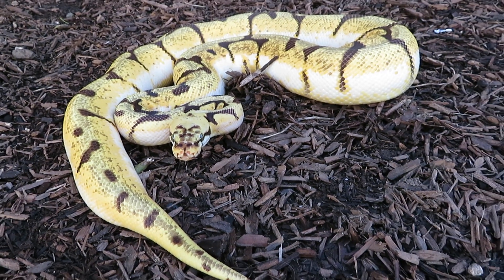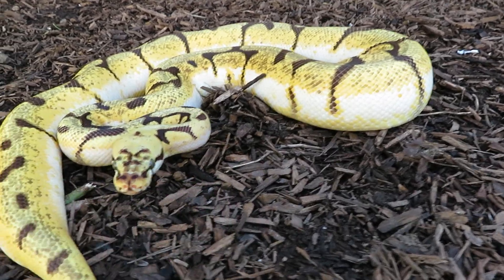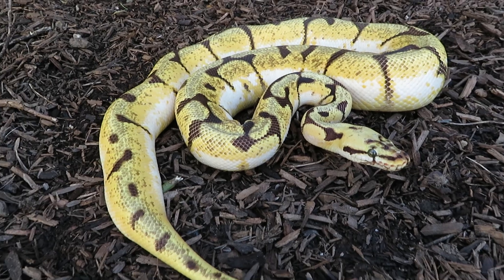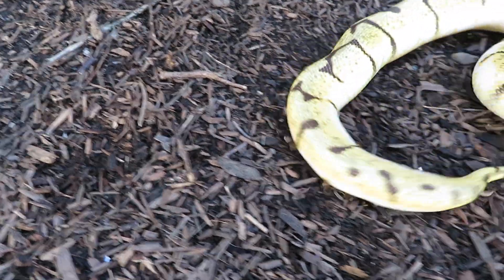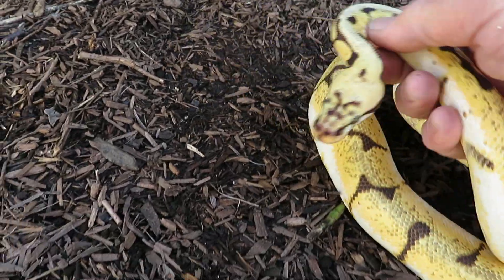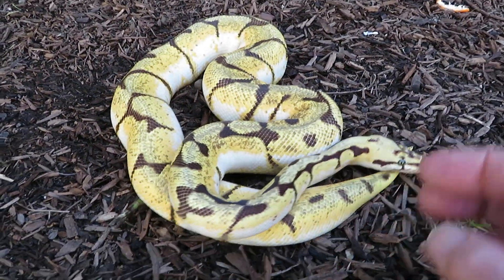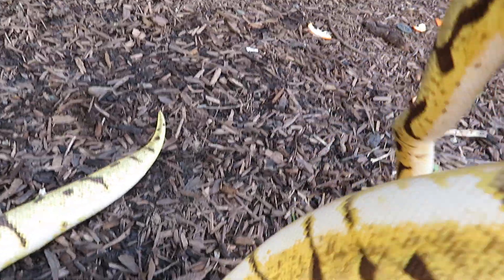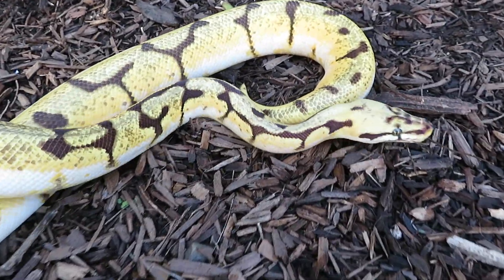Can Brian Gundy Selectively Breed The Wobble Out Of The Spider Project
Maybe It is possible to selectively breed the wobble out of the spider trait. I'll keep you all informed of what I find out.

Brian Gundy
For Goodness Snakes